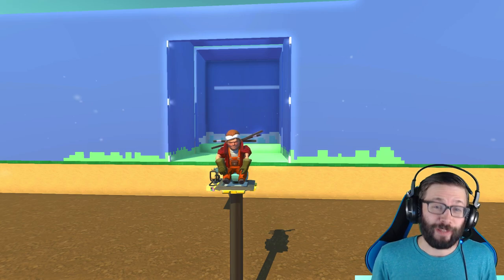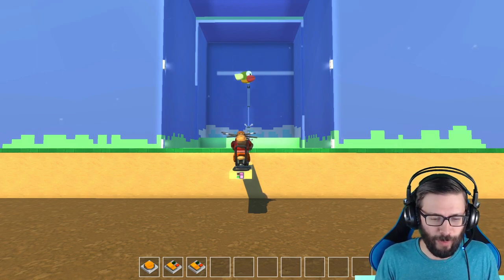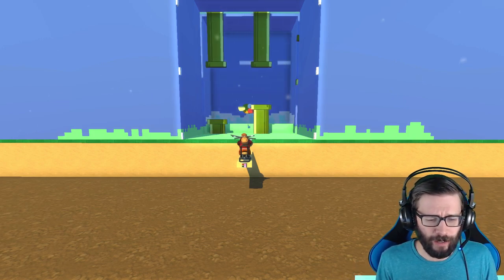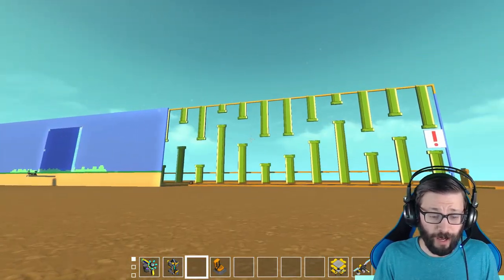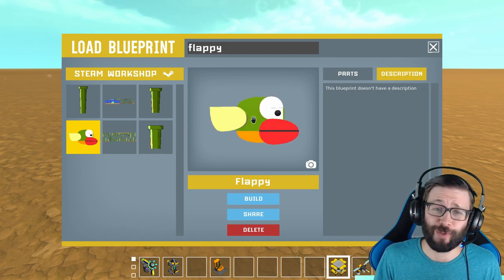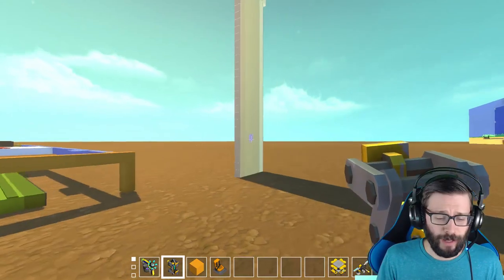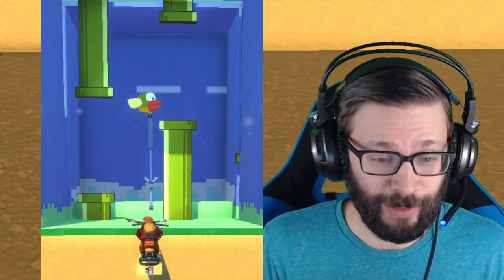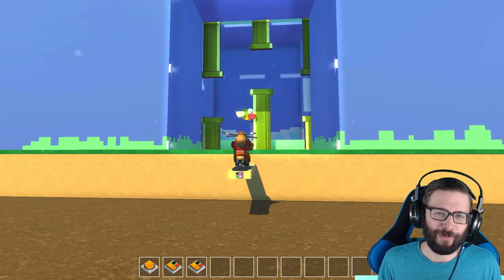FLAPPY BIRD in Scrap Mechanic!? - Scrap Mechanic Creations! - Episode 110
It's Flappy Bird in Scrap Mechanic!

In today's episode of Scrap Mechanic Creations! we'll be taking a look at a ridiculous version of Flappy Bird in Scrap Mechanic! Take control of Flappy and navigate your way through a side scrolling obstacle course of pipes! We'll take a look at the build in detail, talk about setting up your own course and then we'll play some Flappy Bird!

- WORKSHOP -
Flappy Bird

- SOCIAL -
Steam Group

- THE GAME -
Scrap Mechanic